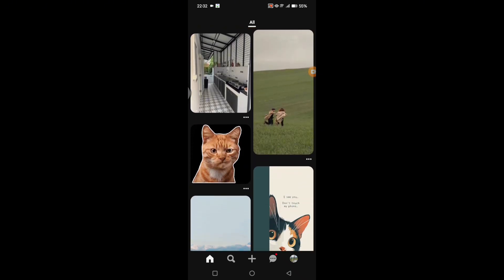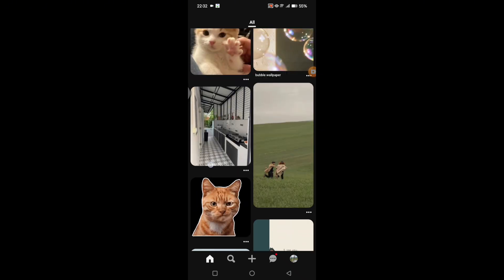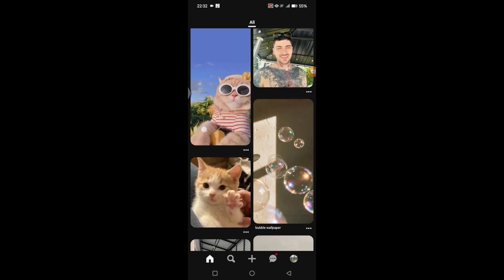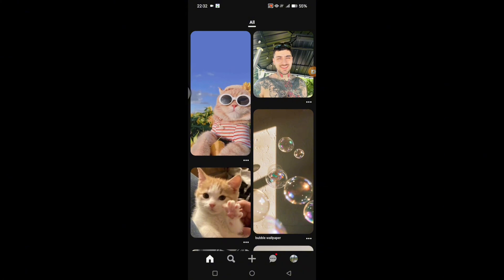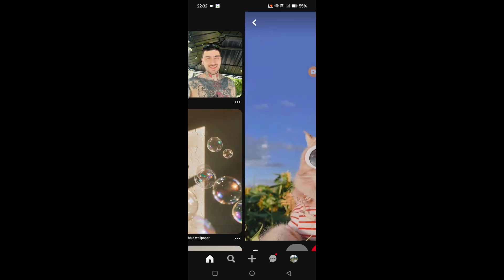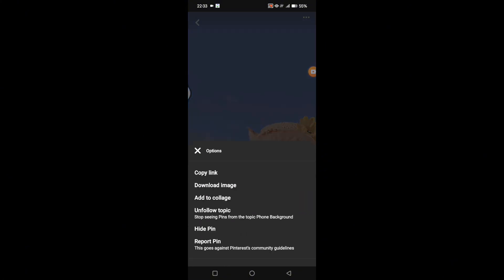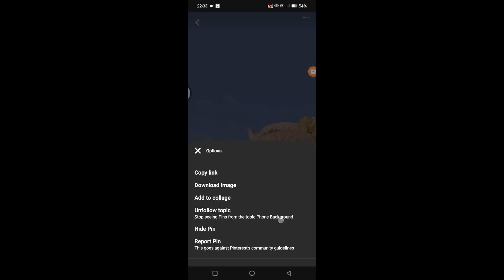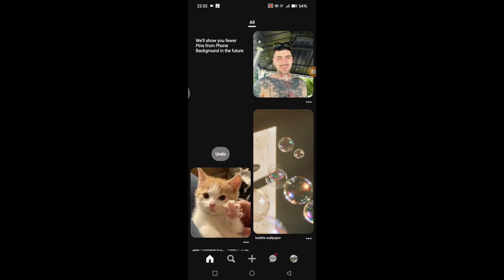How to Stop Seeing Pin on Specific Topics in Pinterest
Learn how to easily stop following certain topics on Pinterest